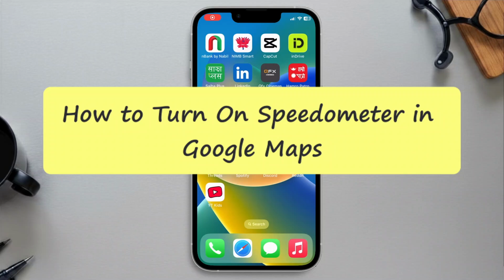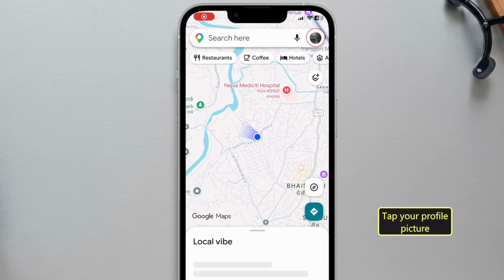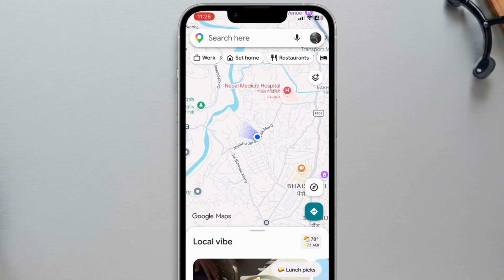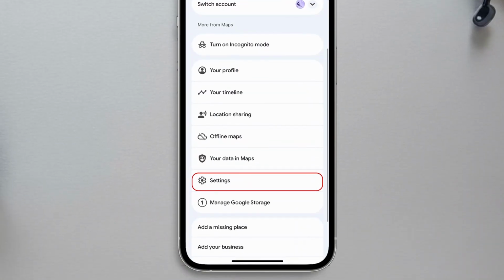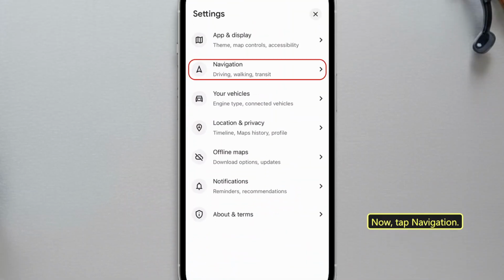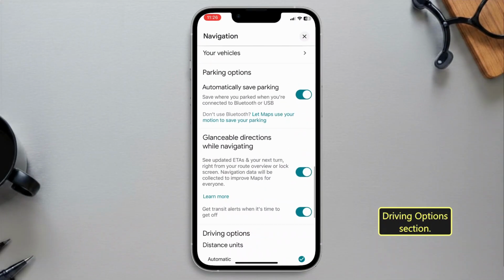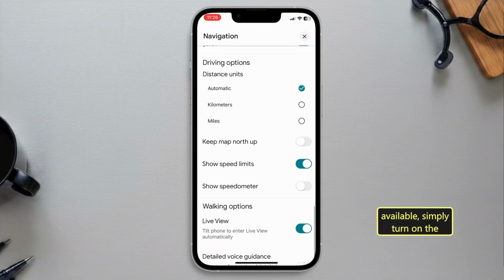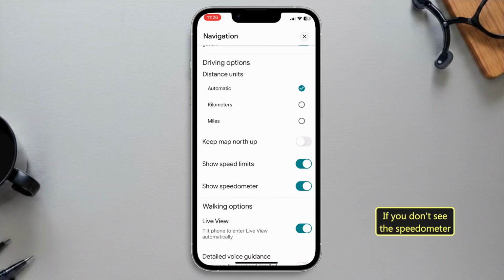How to Turn On Speedometer in Google Maps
Learn how to **turn on Speedometer in Google Maps** with this easy step-by-step tutorial. Whether you want to monitor your driving speed while navigating or use the built-in speed display for safer trips, this guide will help you get started.

In this video, you'll learn **how to turn on speedometer in Google Maps**, **enable the speedometer on Google Maps**, access the **Google Maps speedometer setting**, and **show speed on Google Maps** during navigation. You'll also discover how to use the **Google Maps navigation speedometer** along with helpful **Google Maps tips and tricks** to improve your driving experience.

**Timestamps:**
0:00 Introduction
0:20 Enable the Google Maps Speedometer